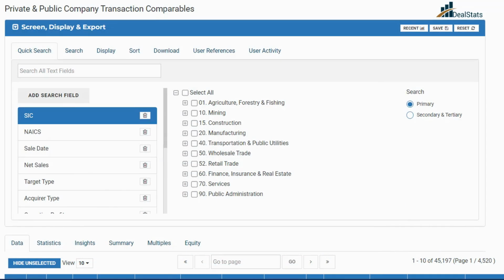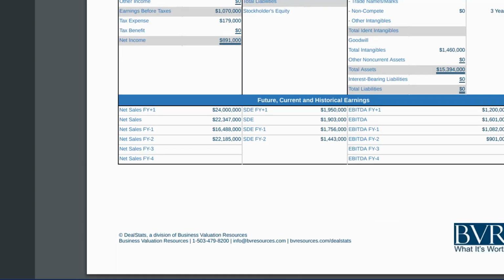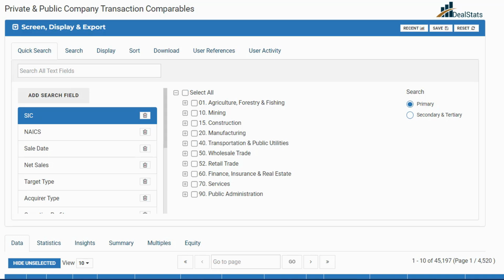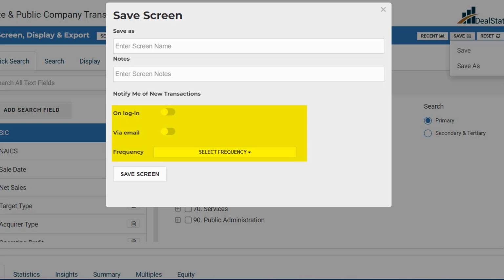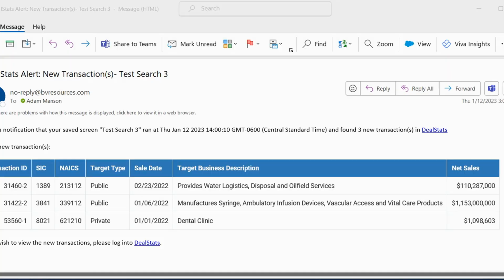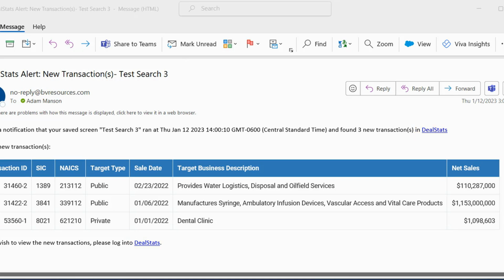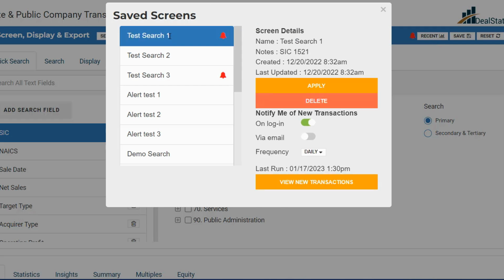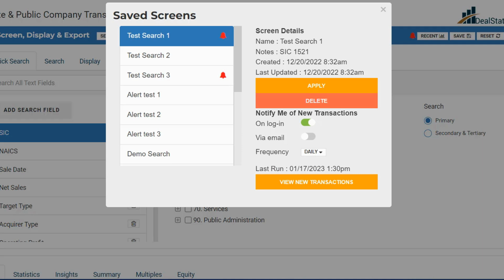DealStats Tutorial: Deal Alert